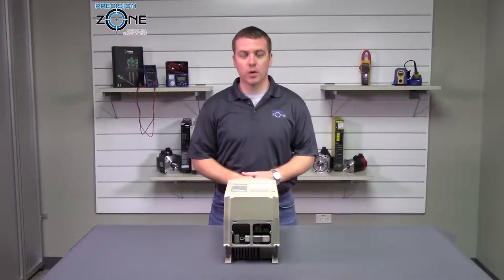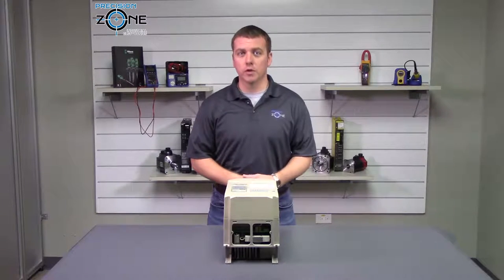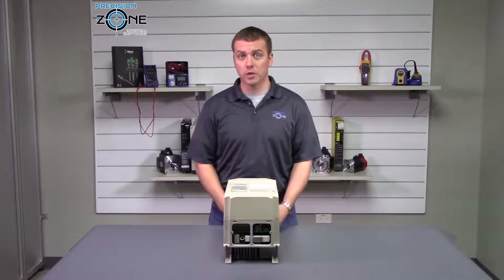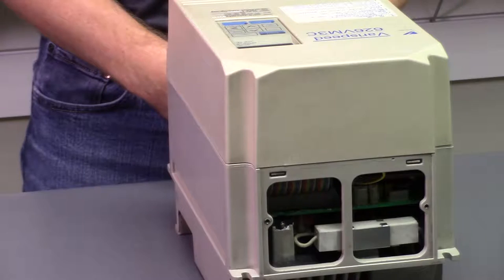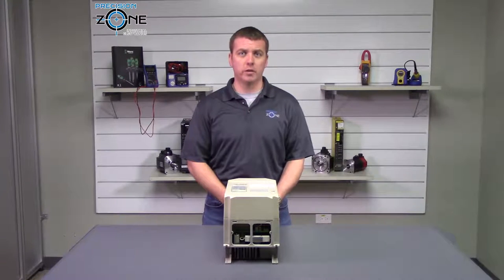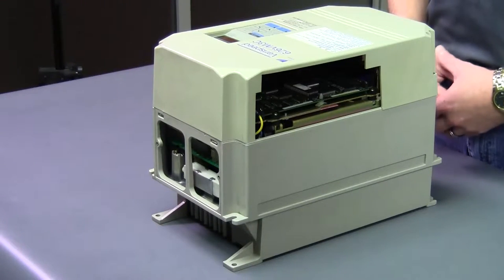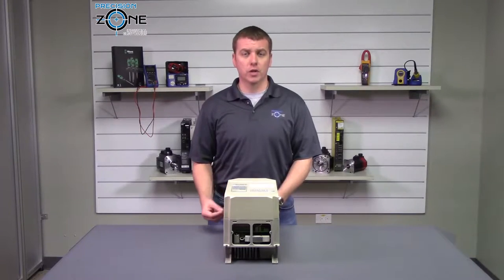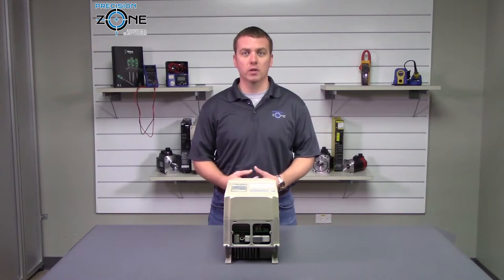Yaskawa AC Spindle Drive CIMR-VM3C Series Alarms - Part2